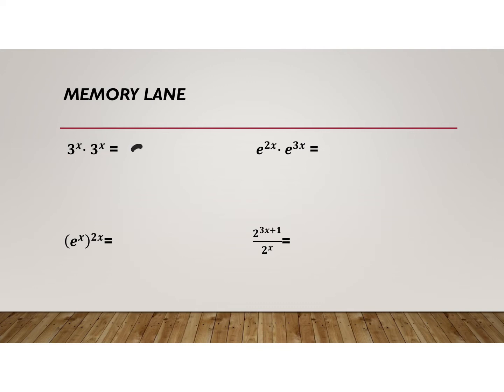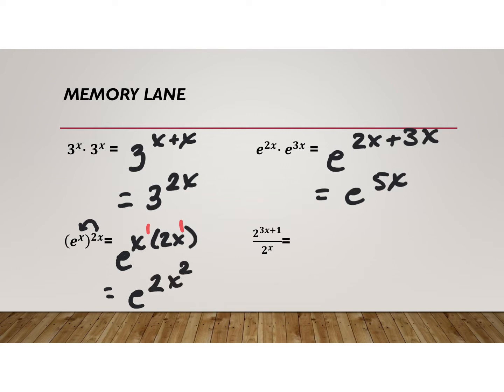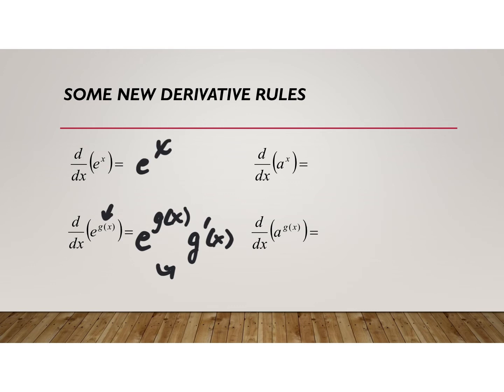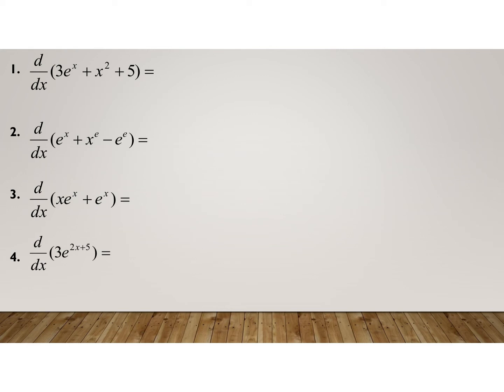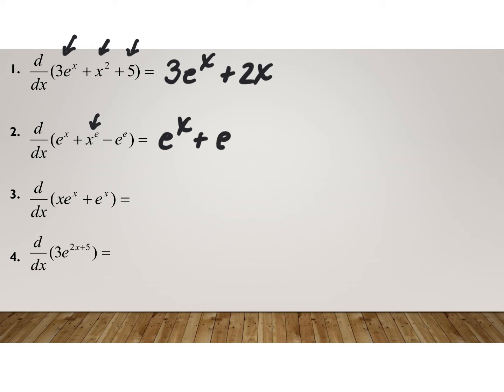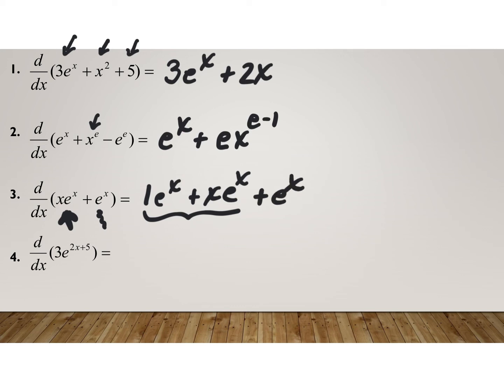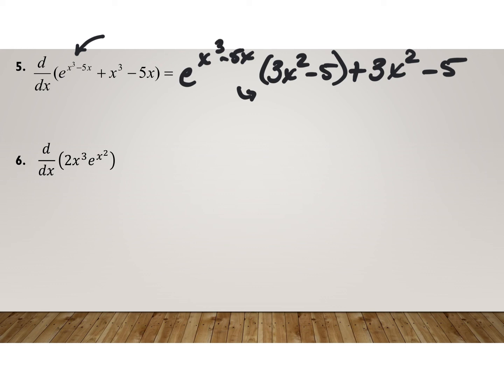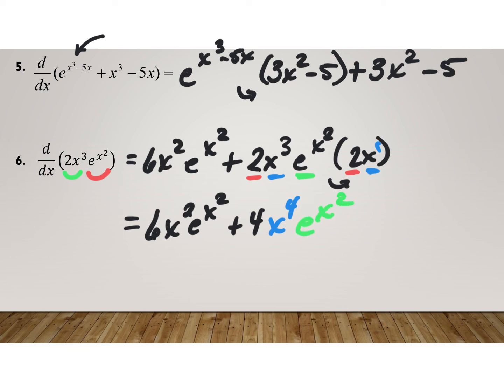derivatives of exponential functions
Base e and Base a